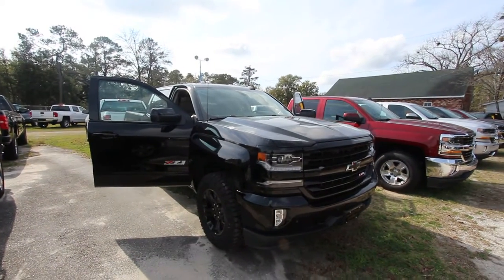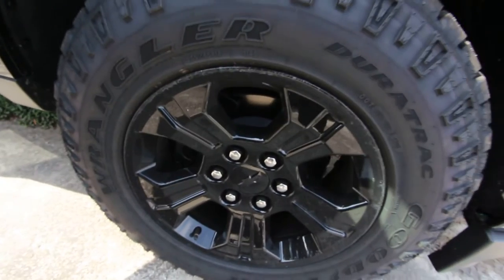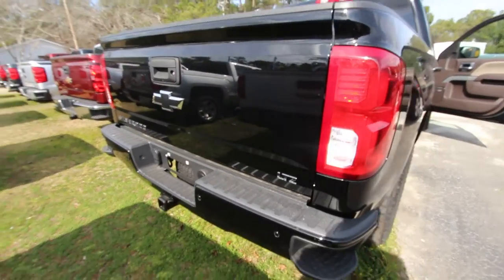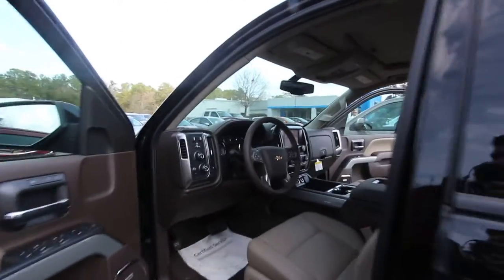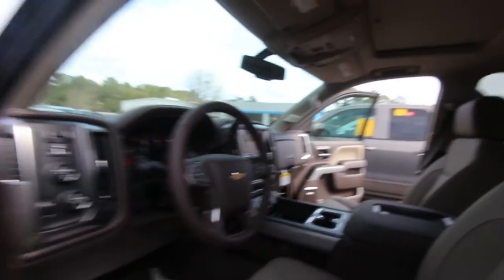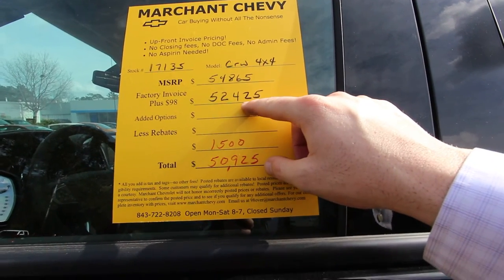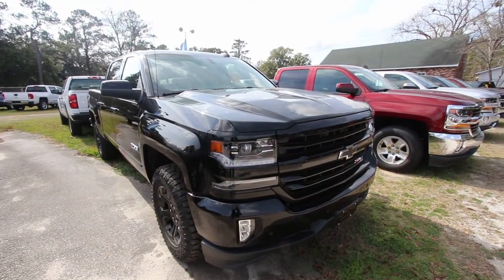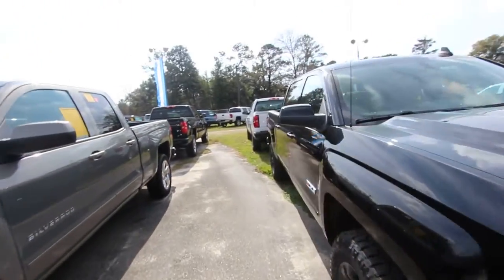2017 Chevrolet Silverado Z71 | ALL Blacked Out - Rims, Grill & Paint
This Silverado is blacked OUT! From the Black Paint to the Rims and Front Grill. I also like how the Chevy logo is black to lol. Doing my best to rank higher on YouTube for 2017, but I need your help.

If you have a vehicle in mind for me to film just let me know!